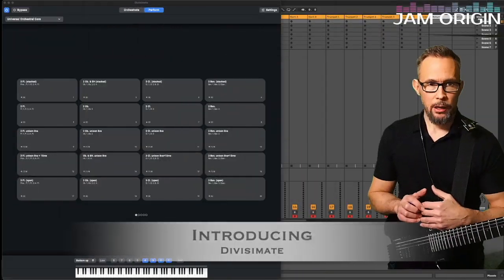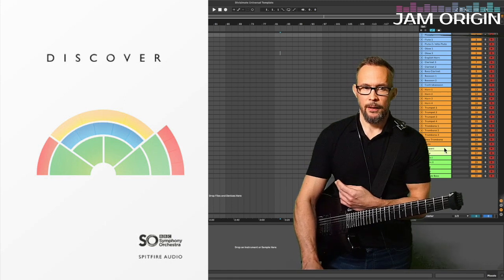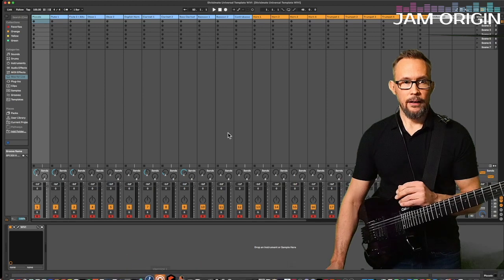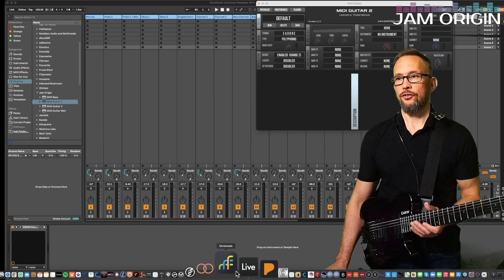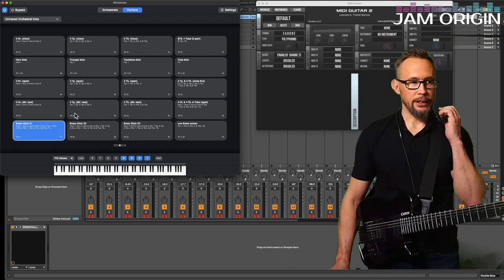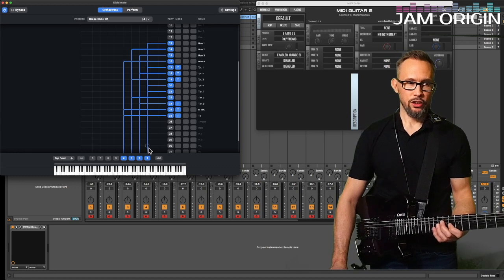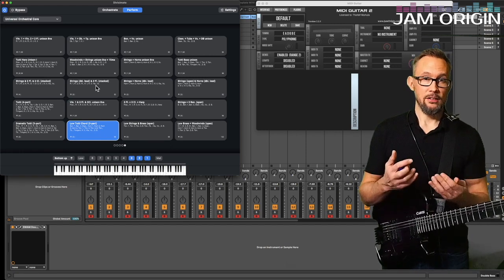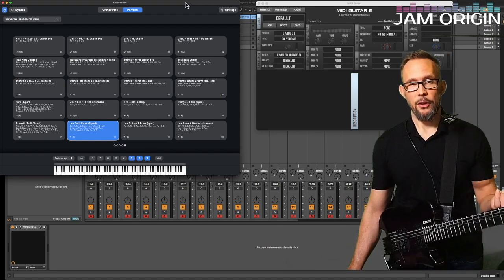MIDI Guitar 2 Orchestral setup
Another piece of standalone software to put in between your MIDI Guitar and your DAW: Divisimate. A powerful tool that gives you the opportunity to split single lines, intervals, and chords into different sections and parts of any orchestra of your liking. You decide how the splitting of the notes should control and trigger whatever you have set up as your desired orchestra (be it with synths, or single instruments, or whatever you have at your disposal. The guys at Divisimate also offer a few practical templates to help you set up. It is quite intuitive, but it does take some time to set up your orchestra, filling the seats of those templates.  But once that is done you have the most flexible expressive playable orchestral setup I’ve ever come across at your fingertips. And where I use the iPad app to switch between performance patches or scenes, you can also use a MIDI CC31 value to trigger particular scenes (and some functions) from a foot controller.

This is by no means a cheap piece of software, and I don’t know if they have any demos or anything, so this is sort of why I am doing these videos. It is not intended as a review or any full functions walkthrough, but only to work as a piece of information on what is out there and how it can work for/with MIDI Guitar for anyone interested. As I suppose there may be some questions in relation to this particular product I’ll have you know I’ll answer them in the comments below if you only click like first! 😉👍